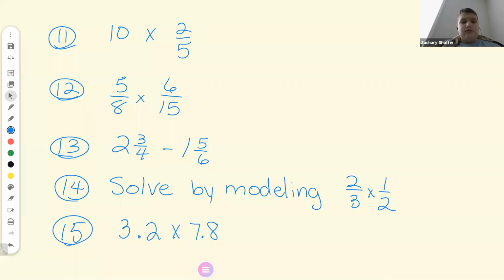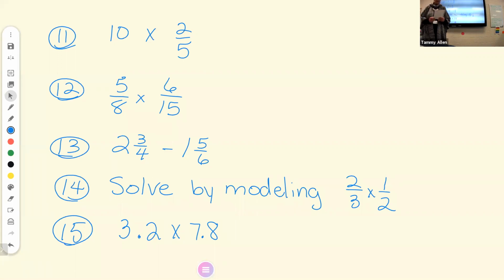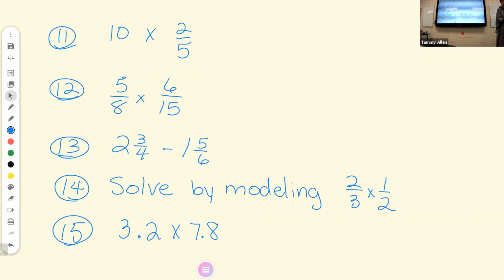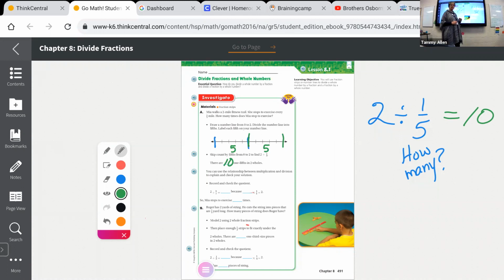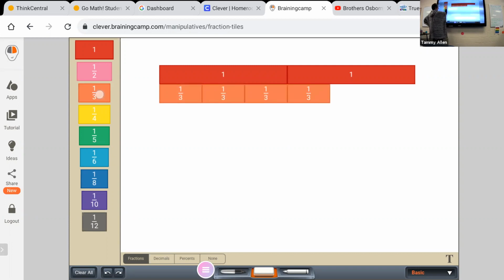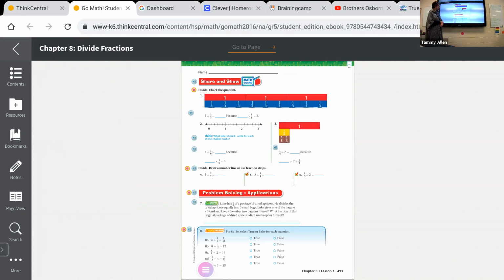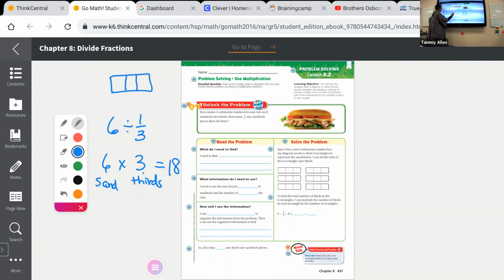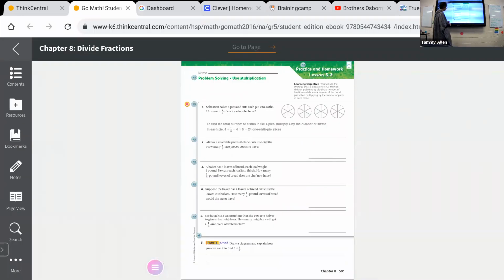Feb 22, 2021 Math Allen